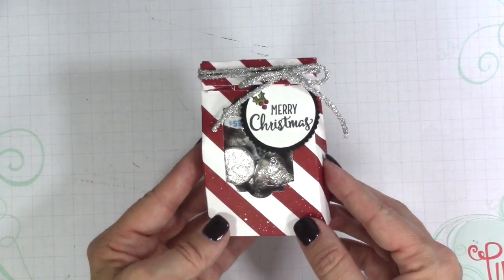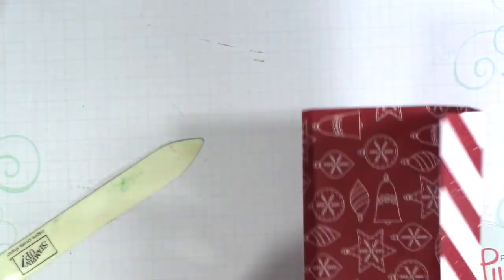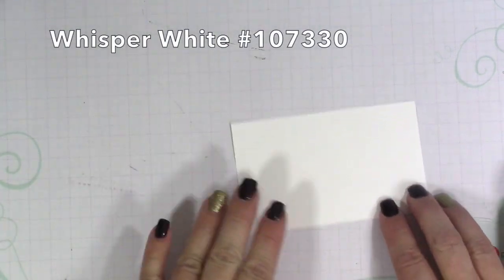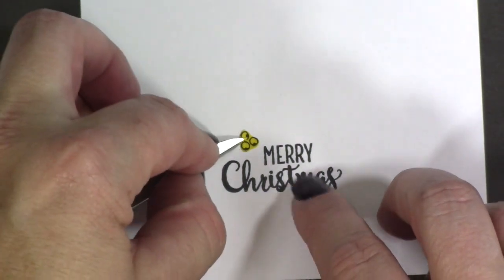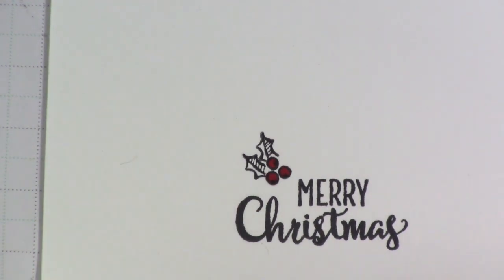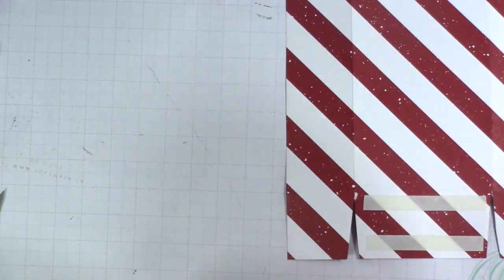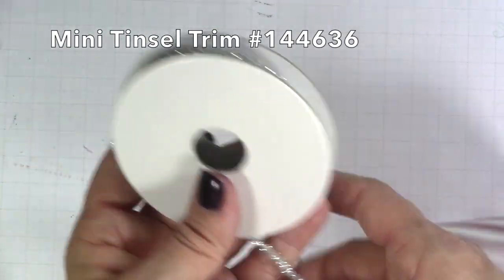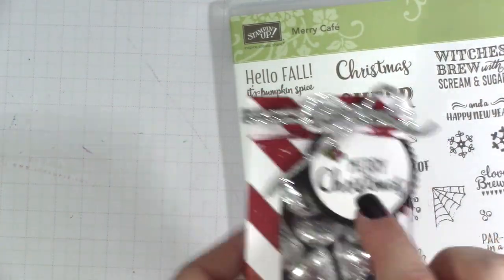STAMPIN' UP! Window Box Treat Holder